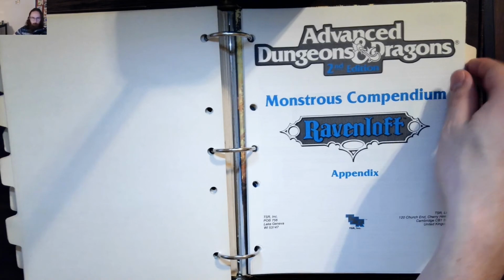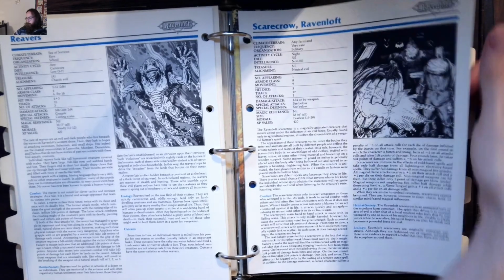Dungeons and Dragons Artwork BRF00005